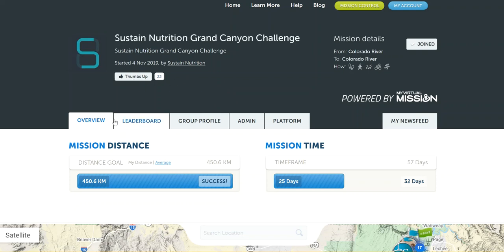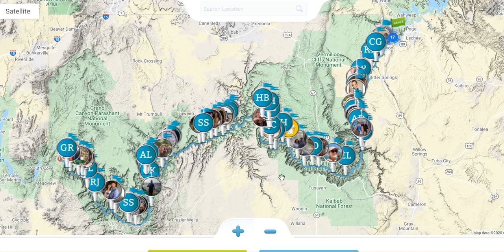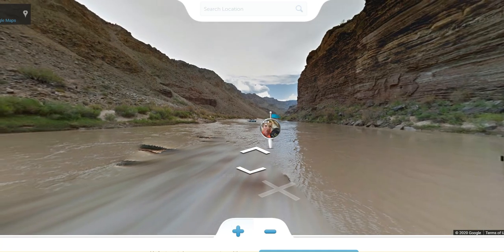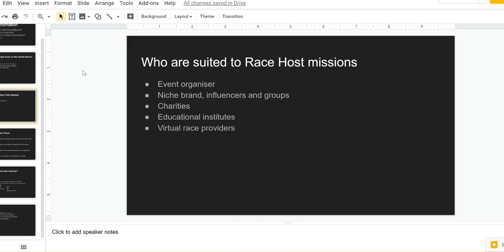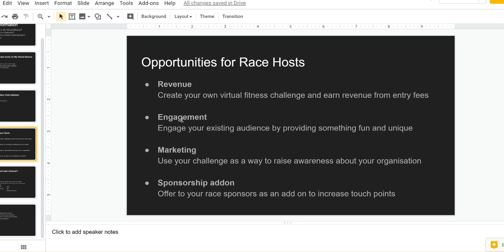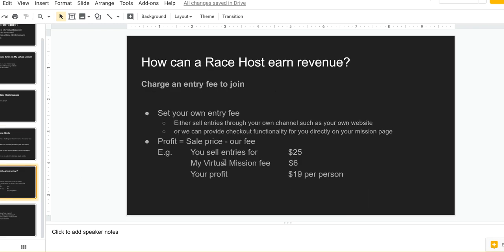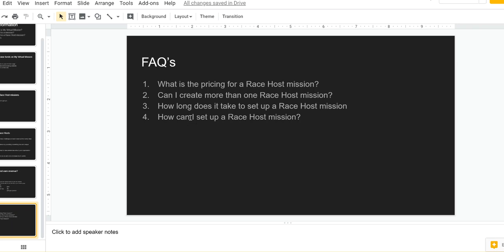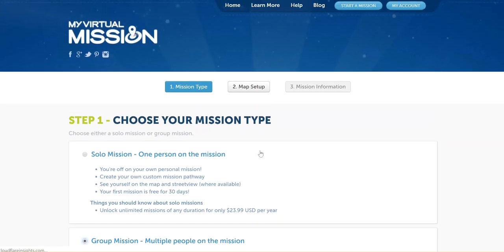My Virtual Mission | Race Host Information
Set up your own Race Host mission on the My Virtual Mission platform